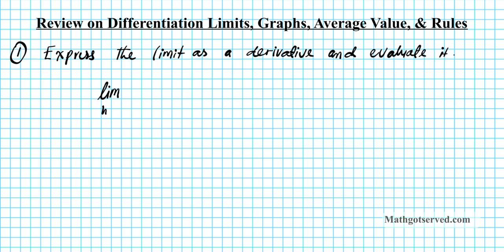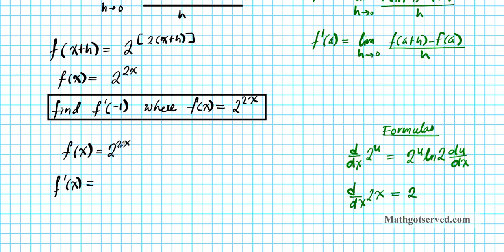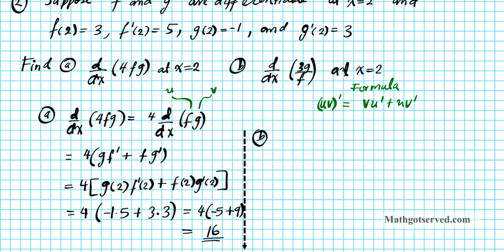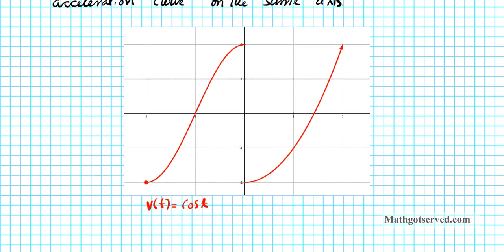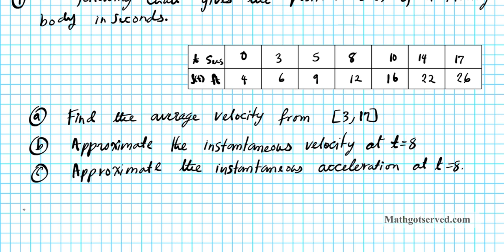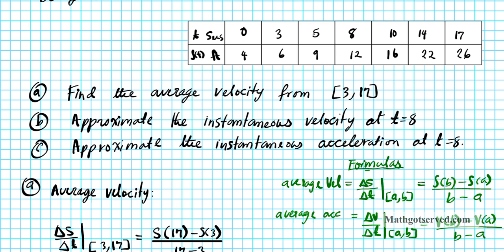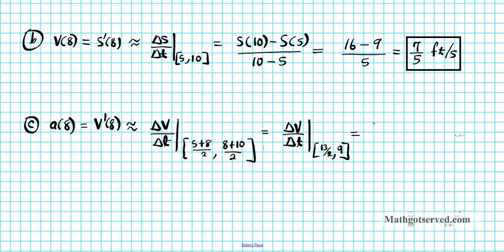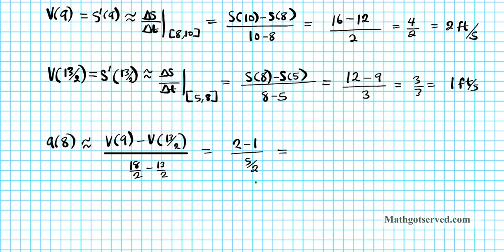Derivative Review Graphs Average rate of change limits